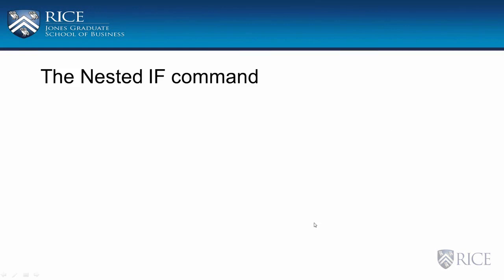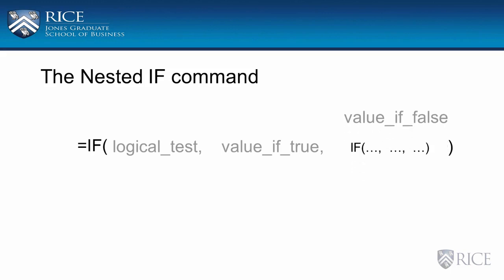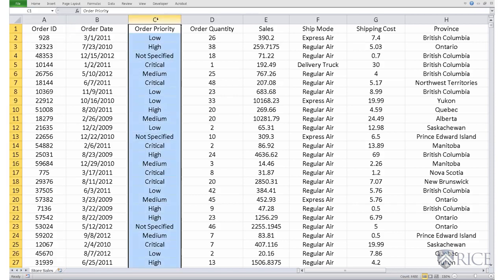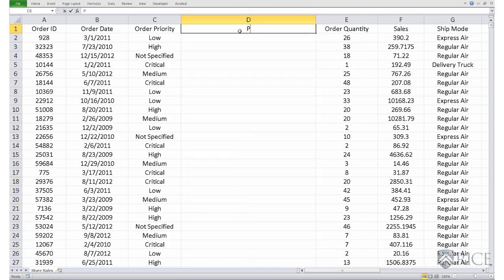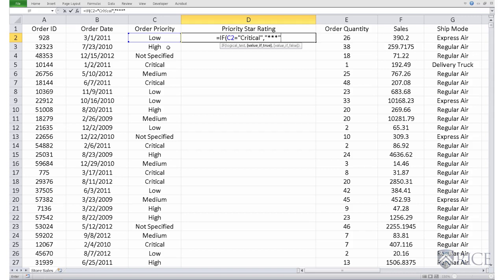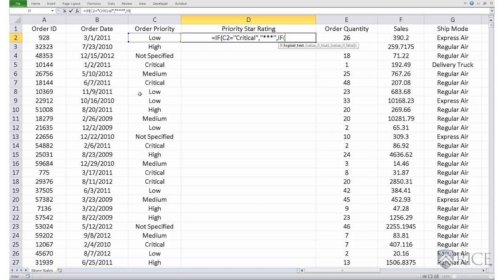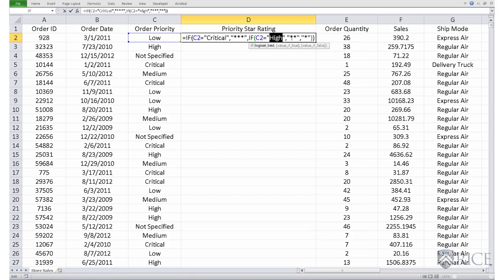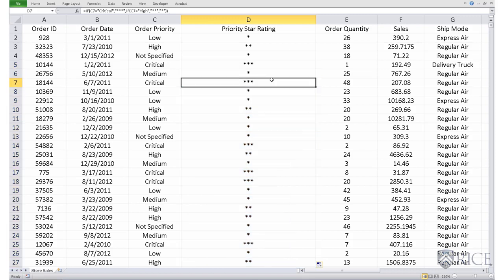The Nested IF Command in Excel Rice University